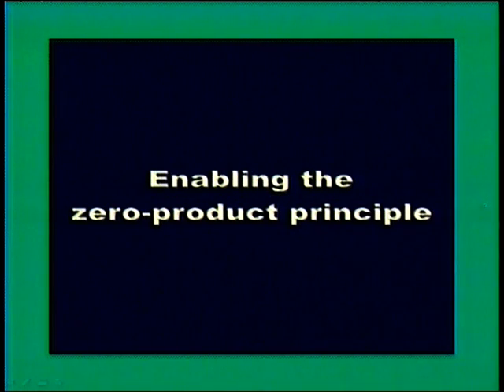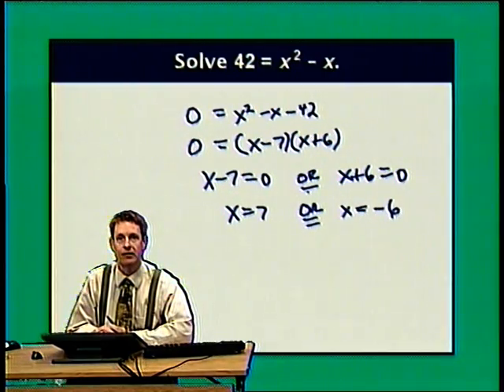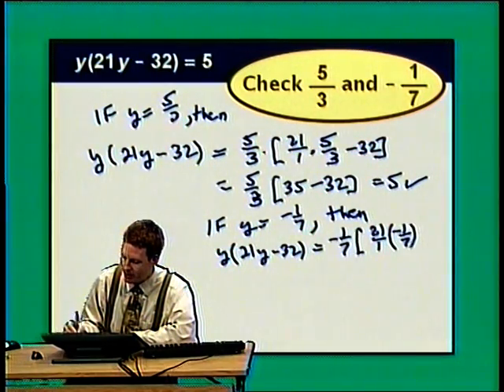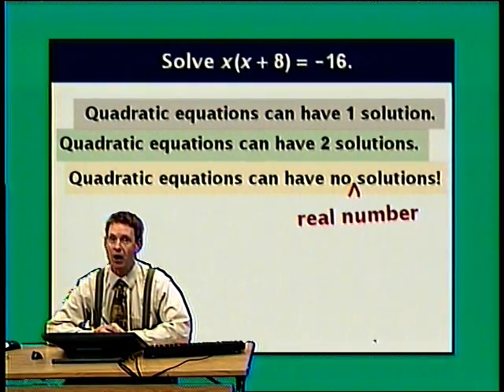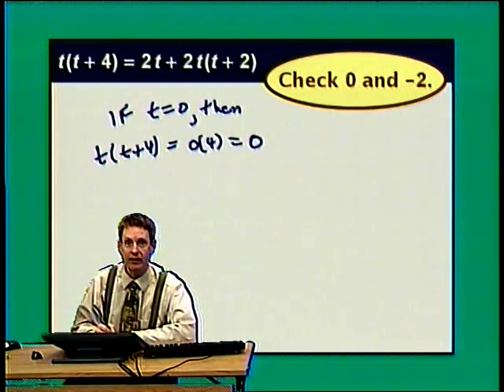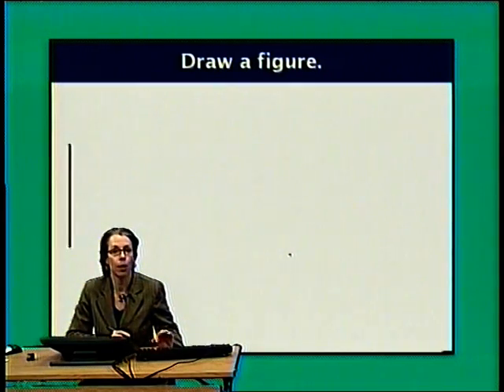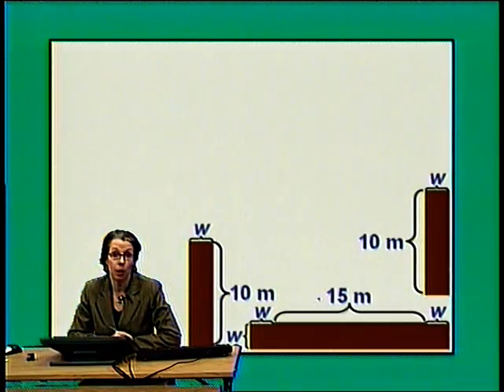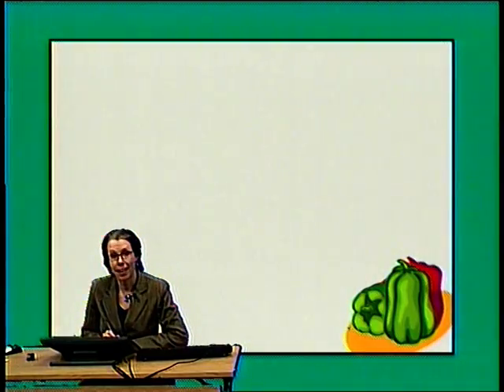Math 65 - Lesson 12b